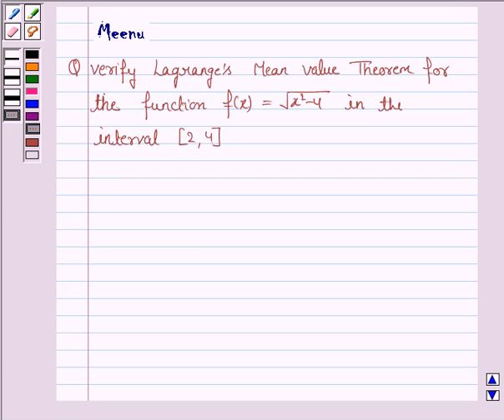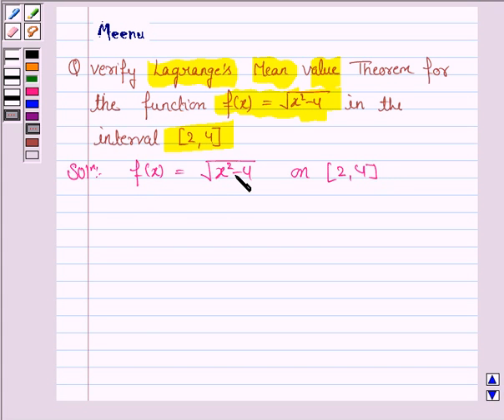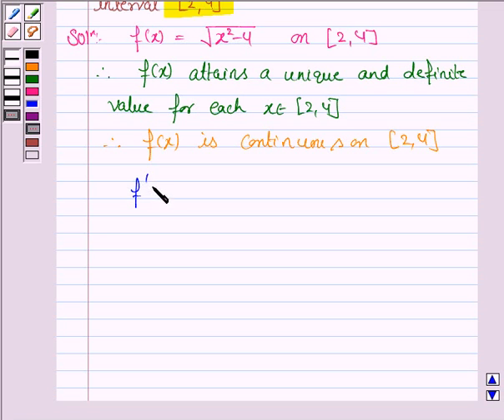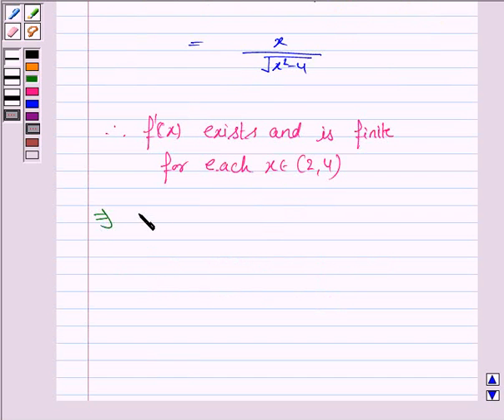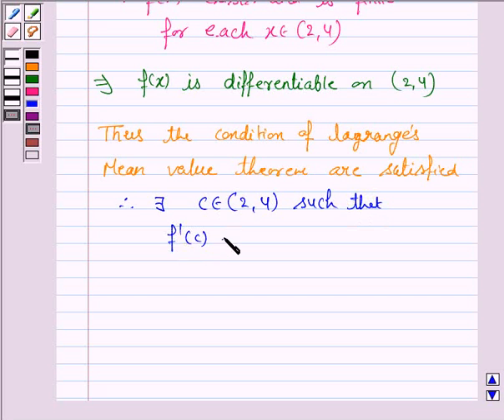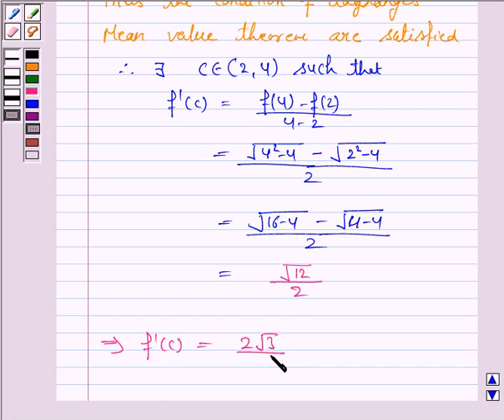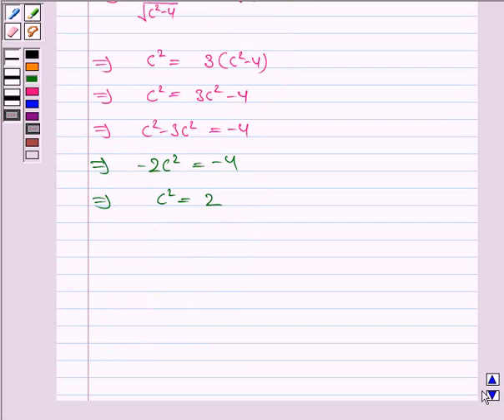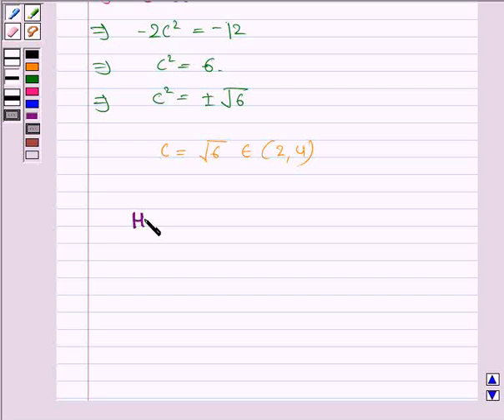Maths XII CBSE OD A 2002 1 3